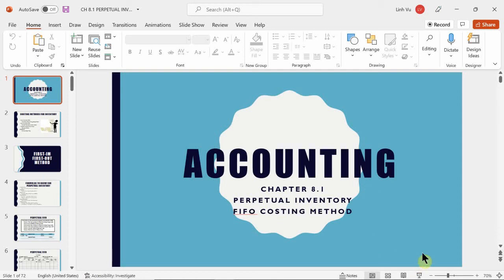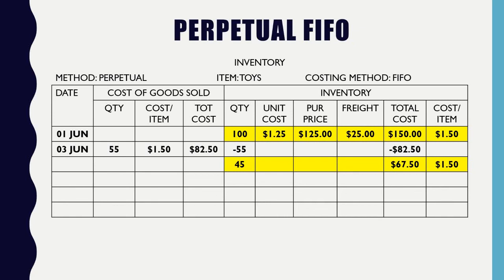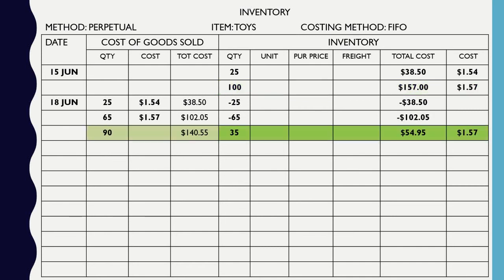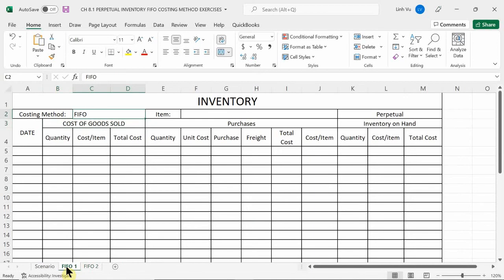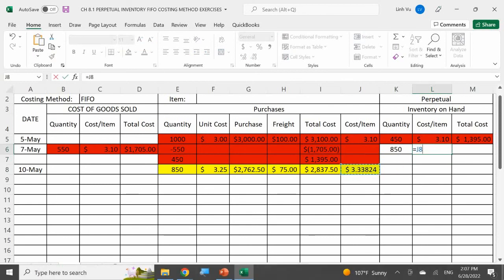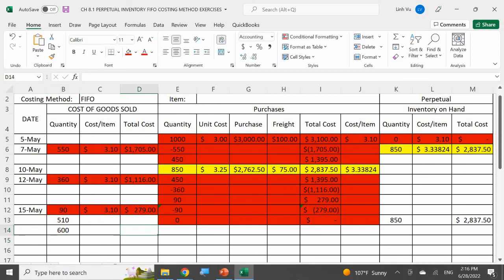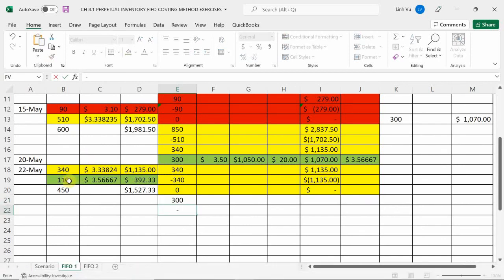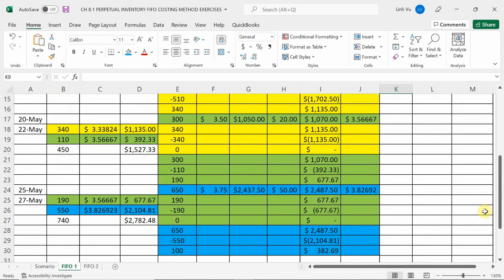PM ACCT 5.31 CH 8.1 PERPETUAL FIFO P1